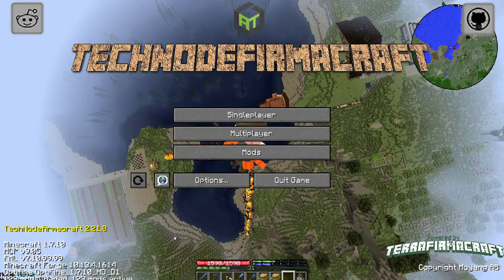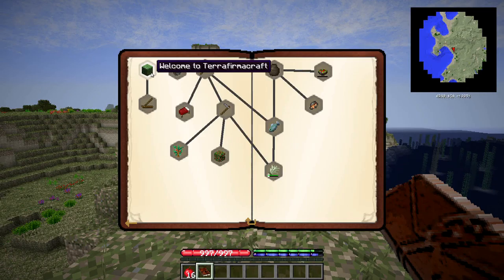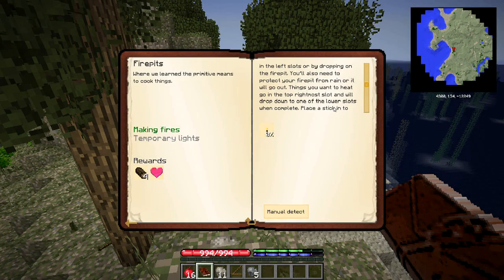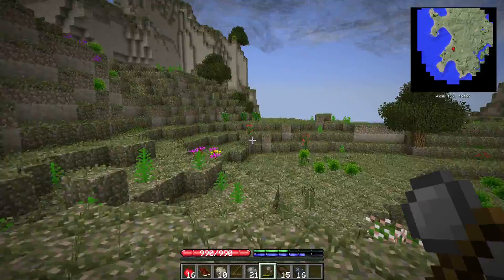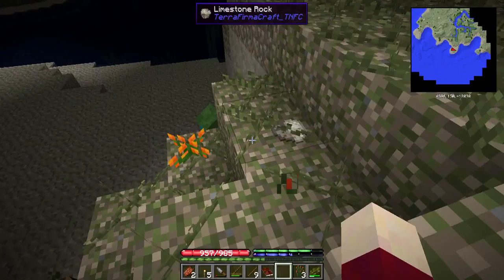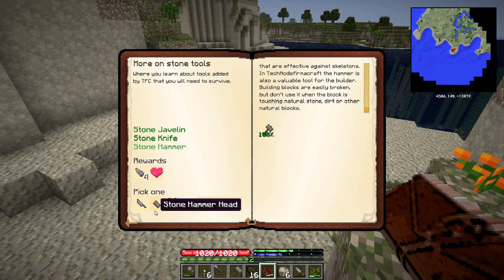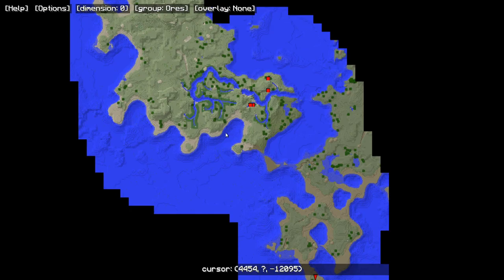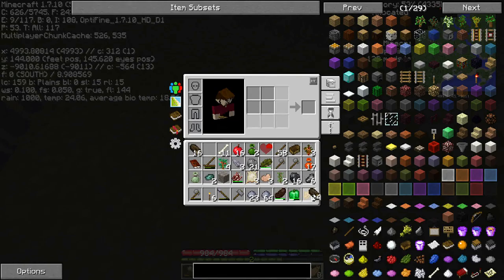TechNodeFirmaCraft Ep 1: TechNodeFirmaCraft is Back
Yes, I am back for another round of TechNodeFirmaCraft!!

TechNodeFirmaCraft is found on the ATLauncher.